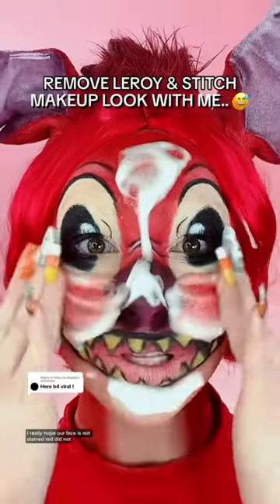Quick HALLOWEEN Makeup REMOVAL😳Layering skincare for glass skin & clean skin